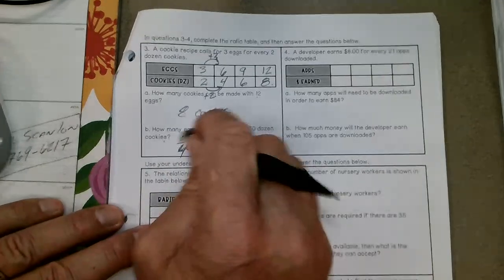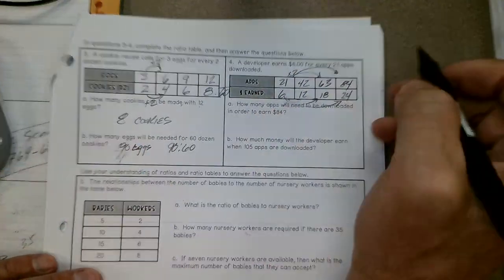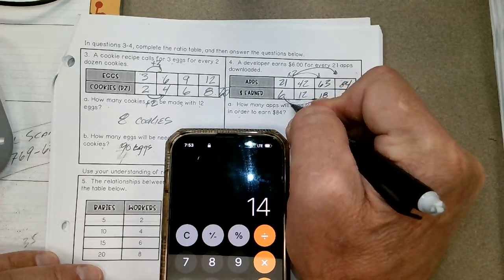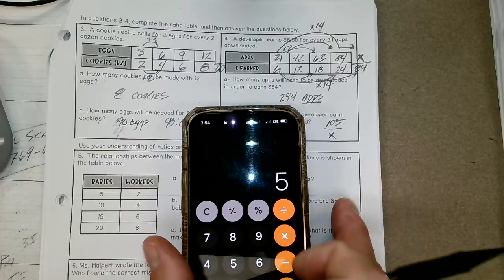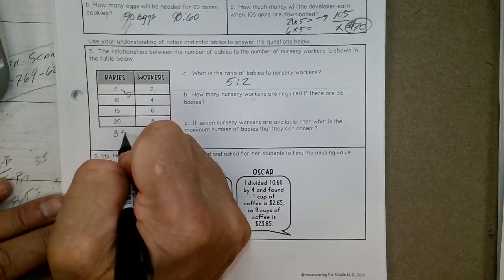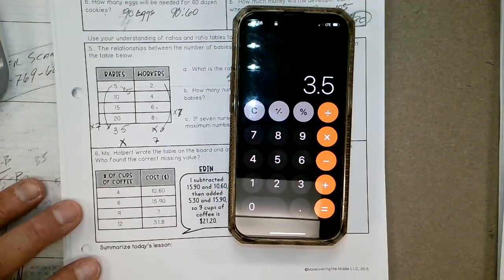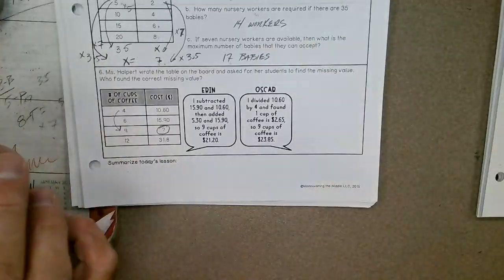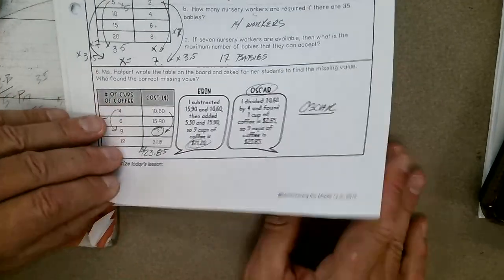UNIT 4 LESSON 3: RATIO TABLES